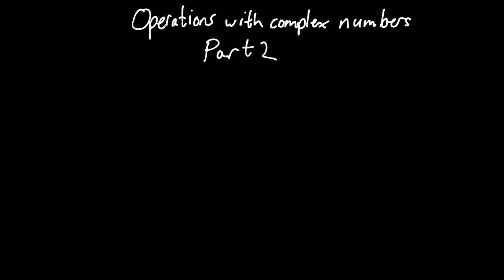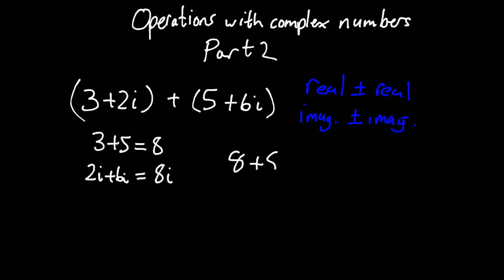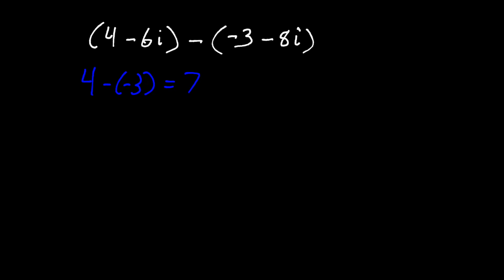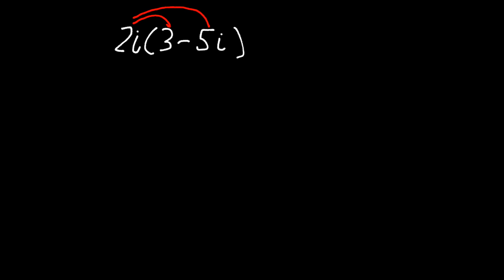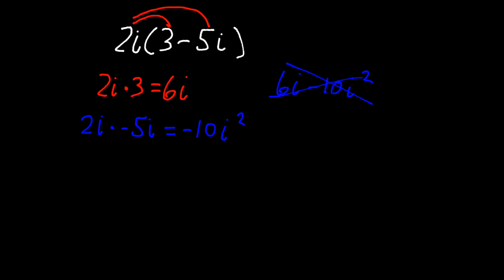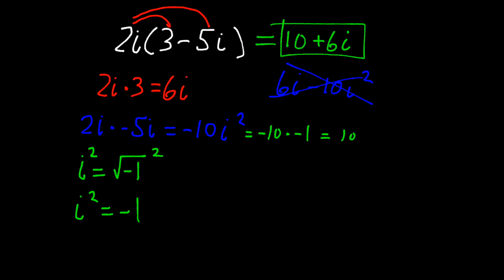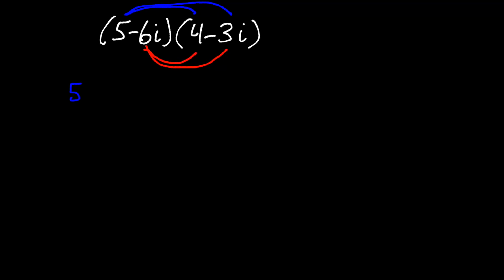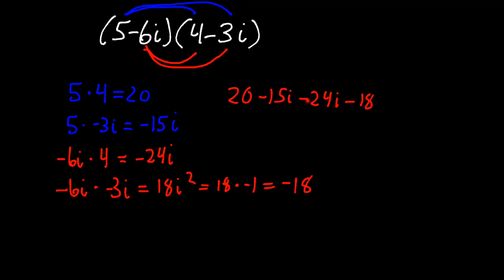Operations With Complex Numbers Part 2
Students work on adding, subtracting and multiplying complex numbers.